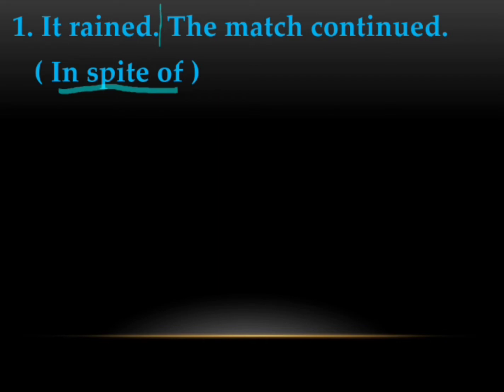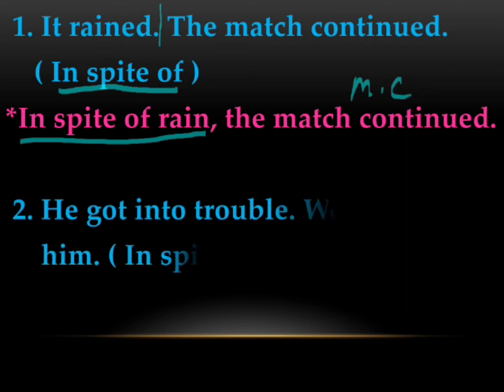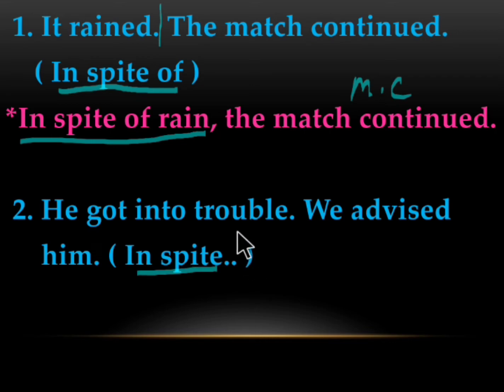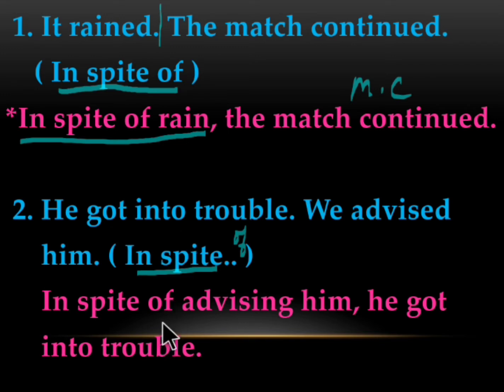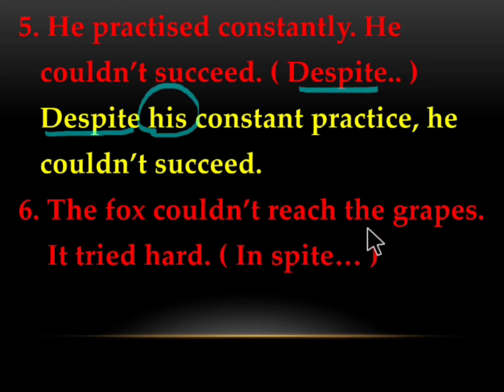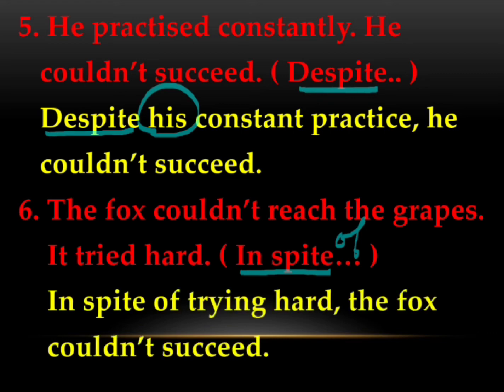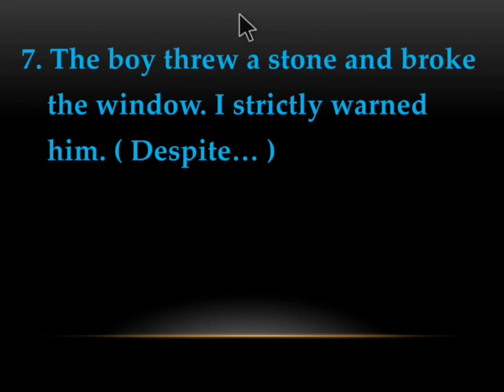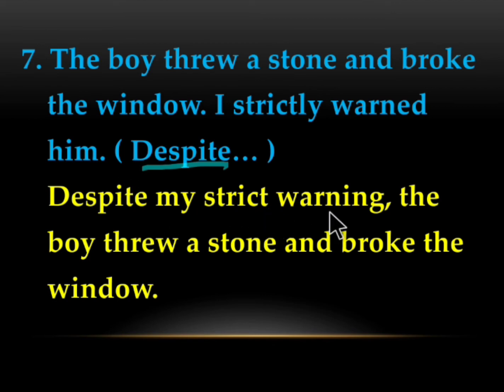How to use 'In spite' and 'Despite' in sentences | Combining Sentences || ENG ENGINE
How to use 'In spite' and 'Despite' in sentences | Combining Sentences

Inthis video, I have discussed how to combine sentences using 'In spite' and 'Despite'. The concept is explained with many examples.